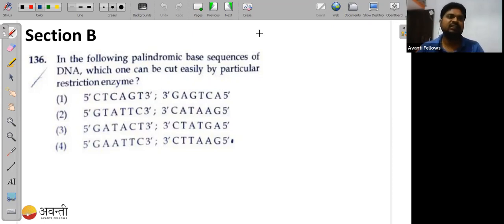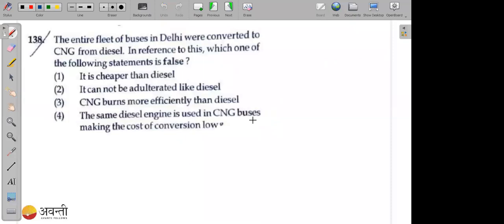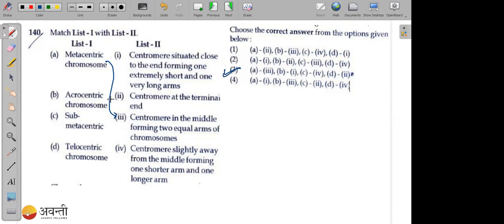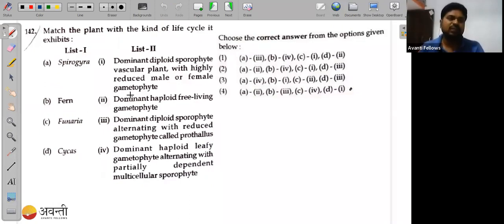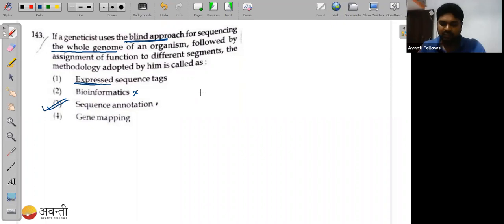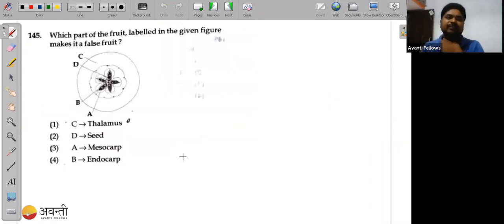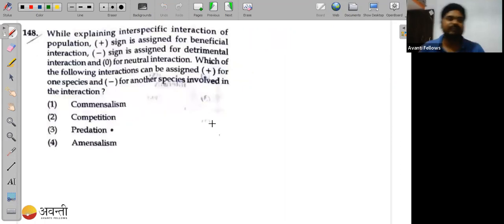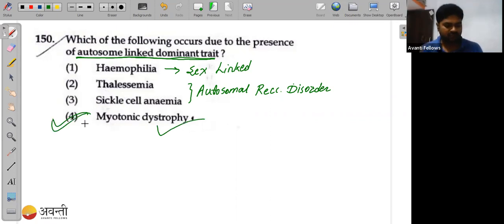NEET 2022 Detail Solution Botany Sec B